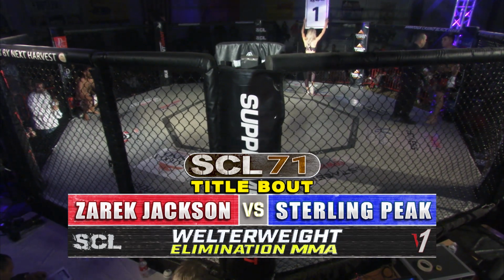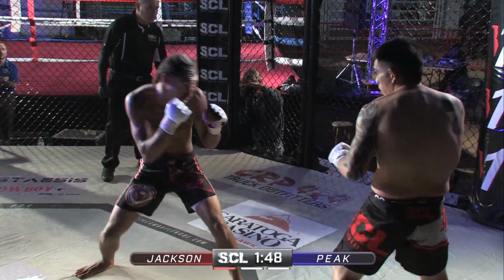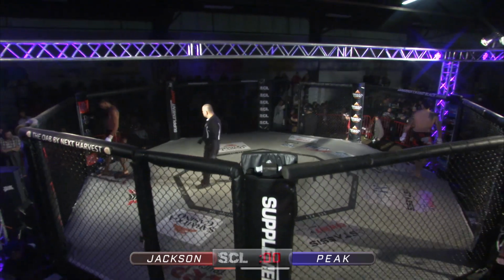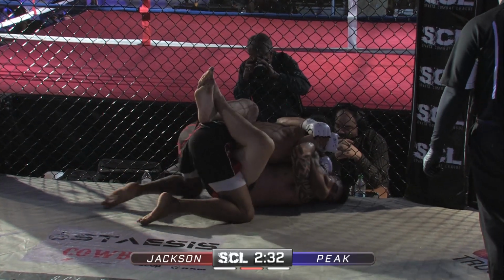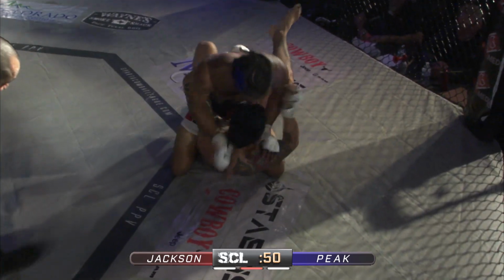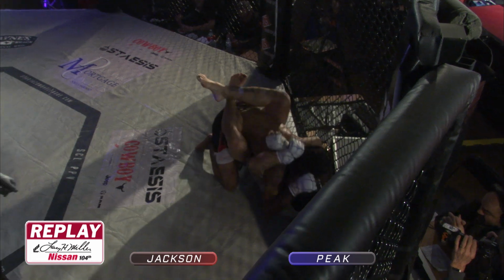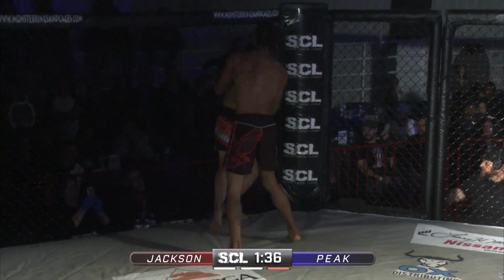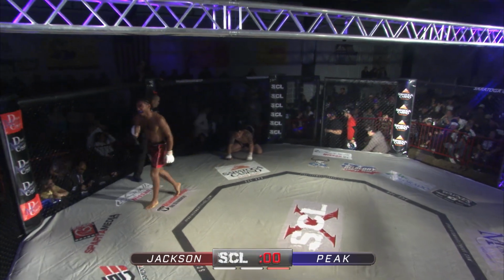SCL71-MMA: Zarek Jackson vs Sterling Peak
MMA action from Sparta Combat League's January 26th SCL71:King of Sparta Bantamweight Series Show.

for upcoming event details, tickets, merchandise, PPV, and more.

 Like/Follow SCL on Facebook, Instagram, and Twitter to stay up to date with all the upcoming events.